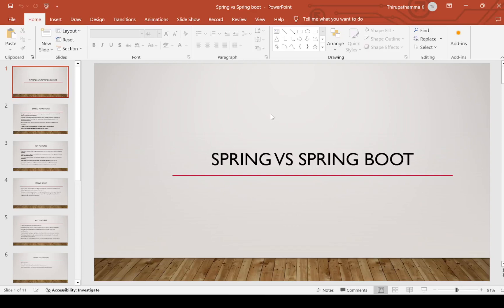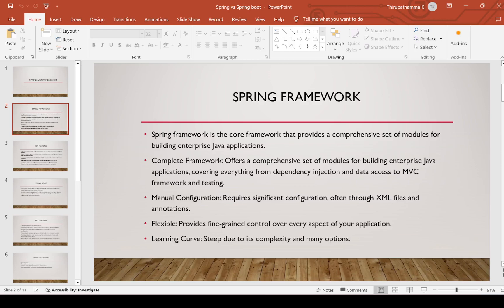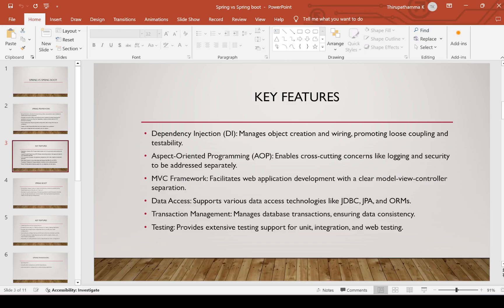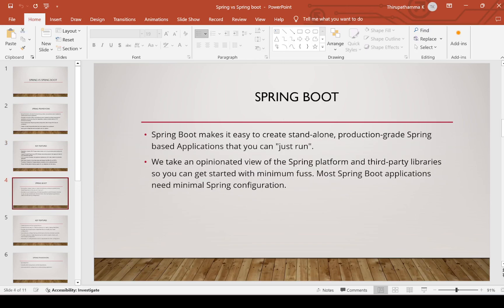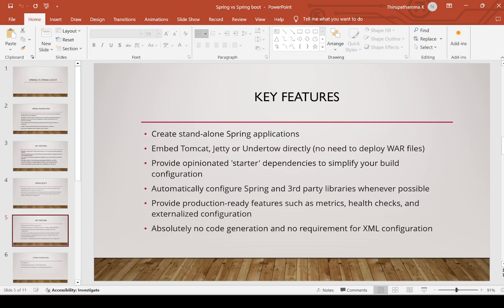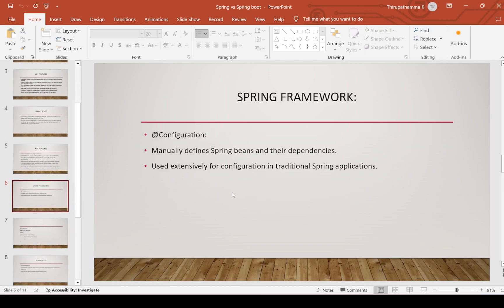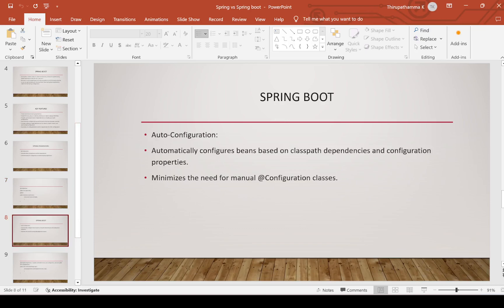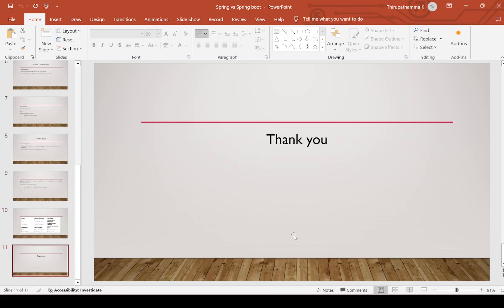Spring Vs Spring boot - differences| Thiru Academy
In this video we have discussed about Spring and Spring boot differences